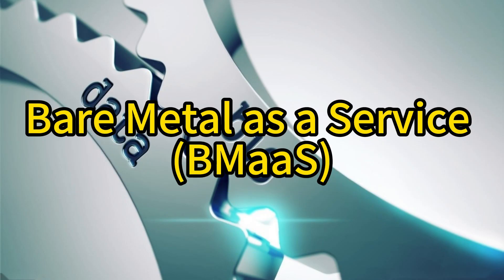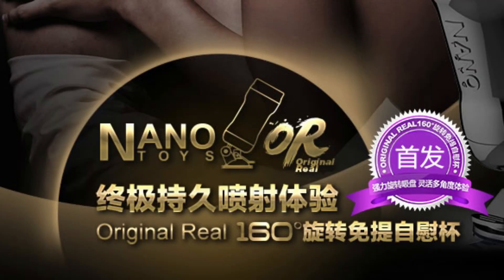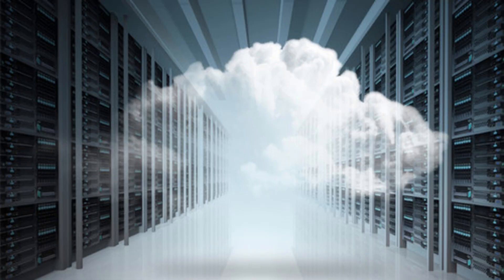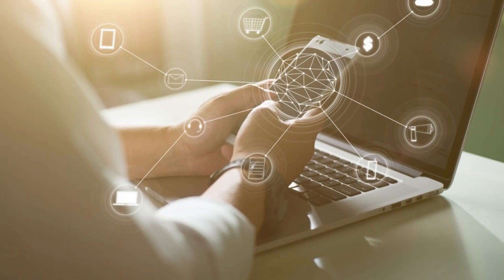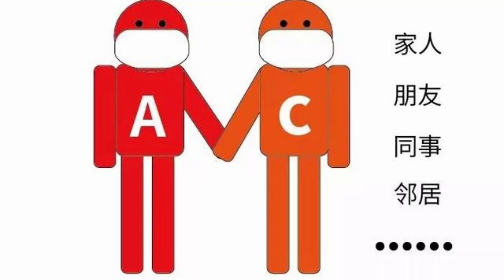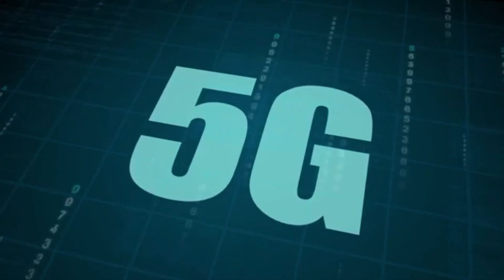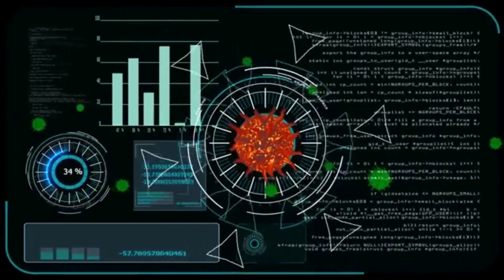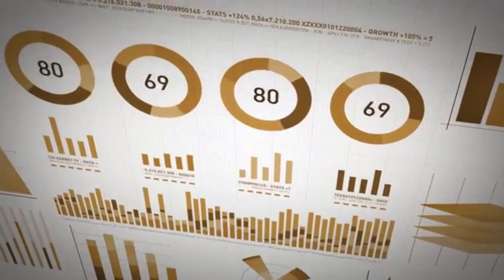Introduction to Bare Metal as a Service (BMaaS): What You Need to Know - Raksmart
Explore the world of Bare Metal as a Service (BMaaS) with us! In this video, we break down the concept of BMaaS, its advantages such as high performance and customization, its diverse use cases from big data to gaming, and important considerations. Whether you're an IT professional or a business owner, learn how BMaaS could reshape your approach to infrastructure.